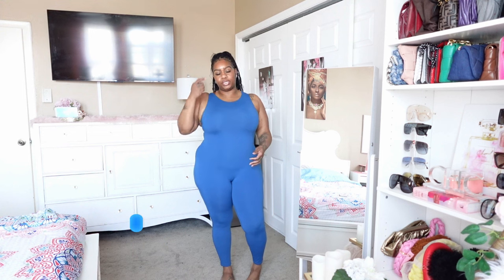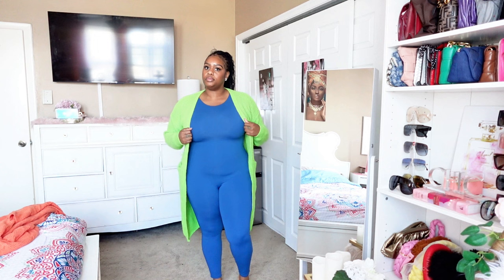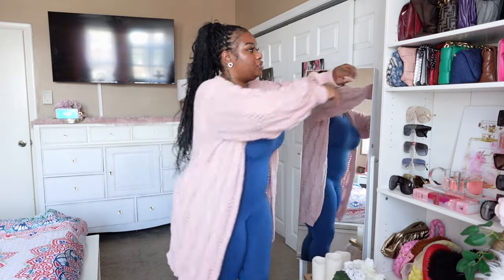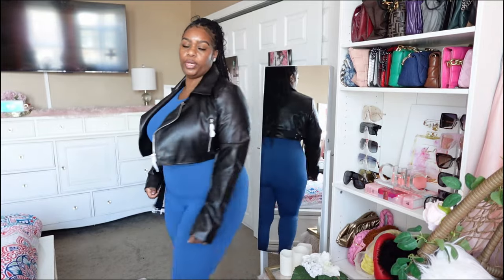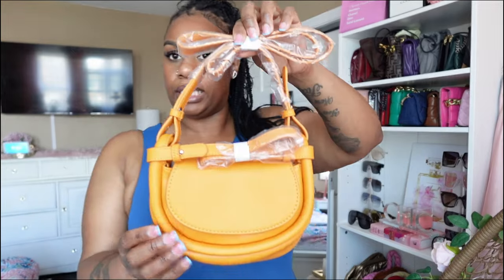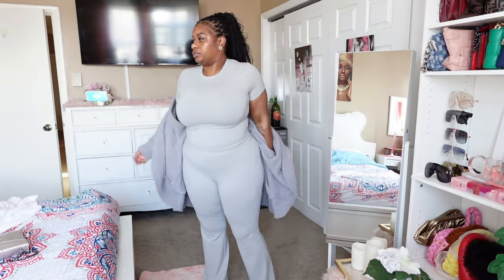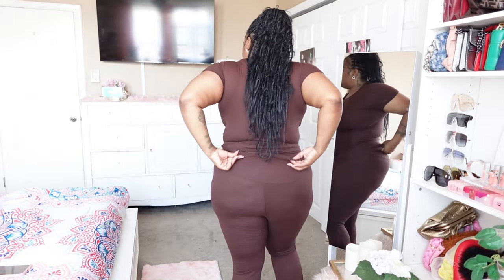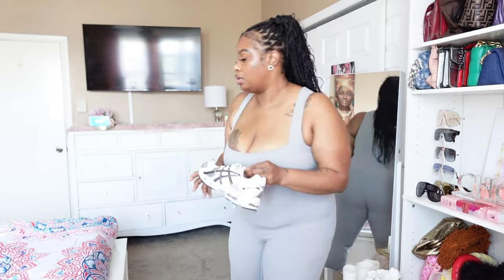SALE ITEMS CLOTHING HAUL ❥FEATURING❥ Amazon, SHEIN, Fashion Nova, PLT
Everything is so cute and most stuff were on SALE!!! All the clothes in this haul are linked below.  Stay Blessed💕

Brown 2 piece-
ZFLM Casual Workout Two Piece...

Grey 2 piece-

Quinsen square neck-

Orange purse-
CECILE Designer Shoulder Handbags...

Hyz round neck jumpsuit-
HYZ Women's Sexy Bodycon Round...

7244 Castor Ave 1128Philadelphia, PA 19149
Sizing:Tops XL
Pants-14, Dress- XL
shoe size- women 8.5, men 7

for opportunities to work with me!

Background Music: I do not claim ownership of the songs used in this video.
owner.

spring haul
clothing haul
amazon clothing haul
Shein haul 2024
Fashion nova haul